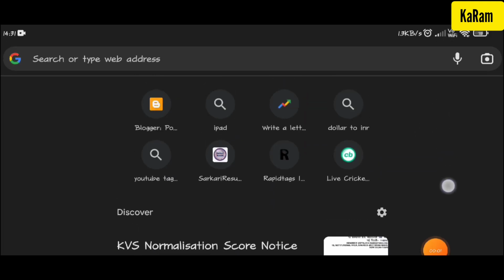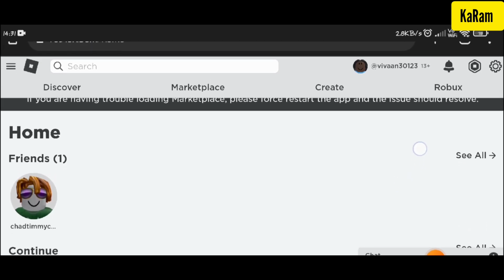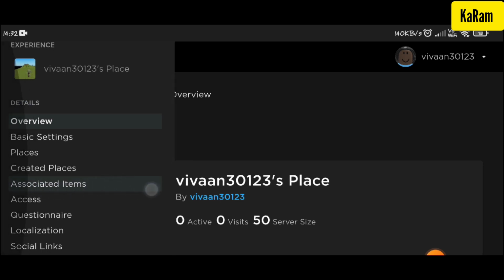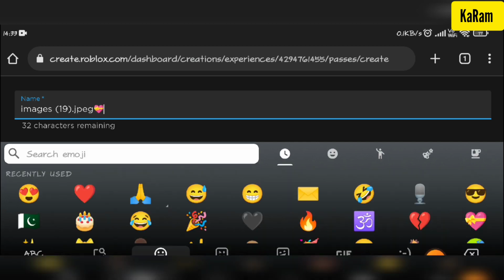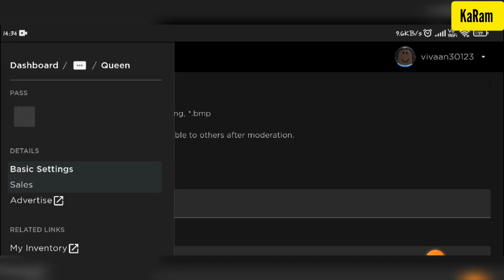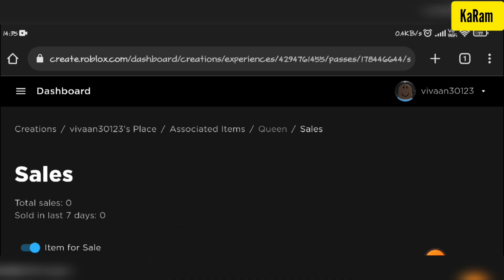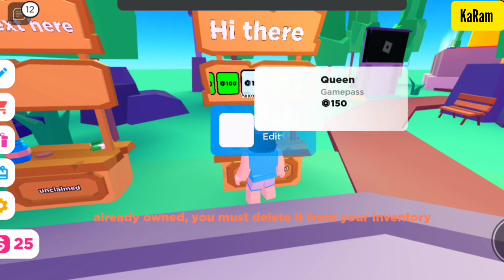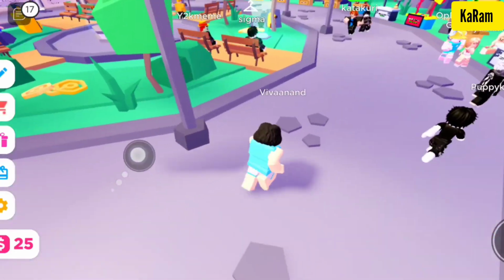How to make gamepass on roblox (pls donate 2023) | Add pass to pls donate 2023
In this video, we will go through how to make gamepass on roblox pls donate 2023 and how to make a gamepass in roblox.

TIMESTAMPS
0:00 Introduction
0:45 open roblox site
1:30 upload image
2:23 add name and description
3:20 create a pass
4:45 add to pls donate
5:00 conclusion